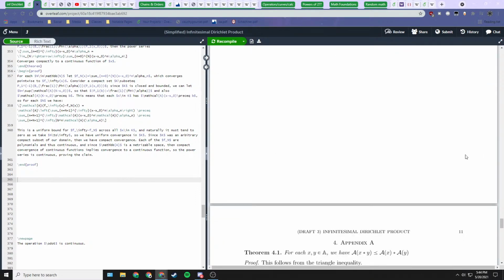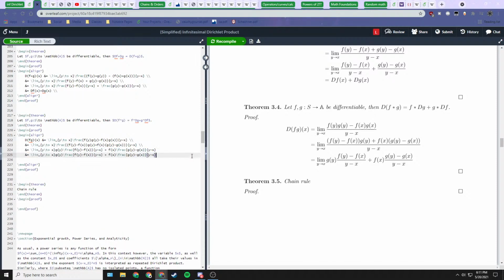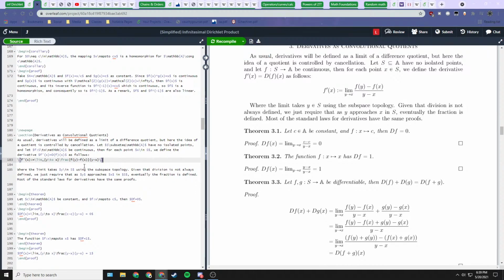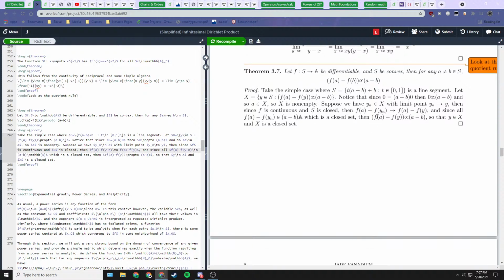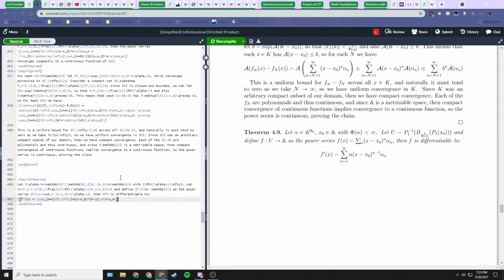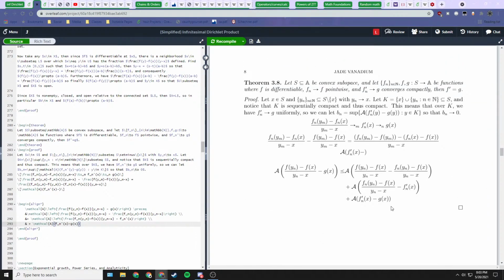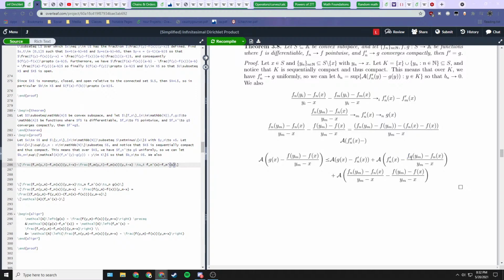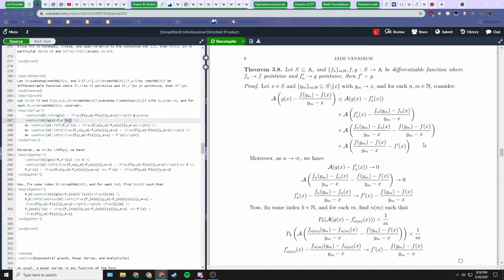Math Research: Writing the final draft of The Infinitesimal Calculus of Dirichlet Product - Day 3.5